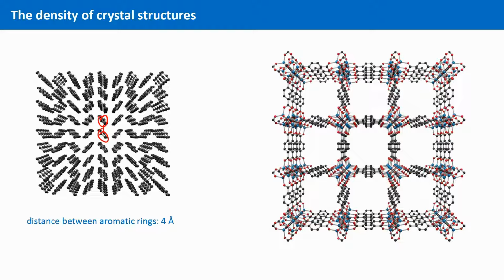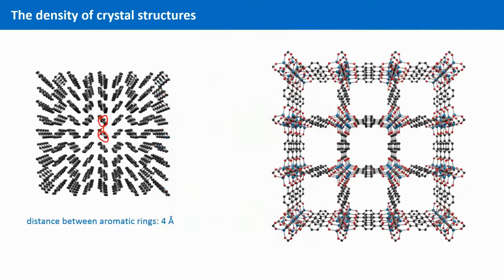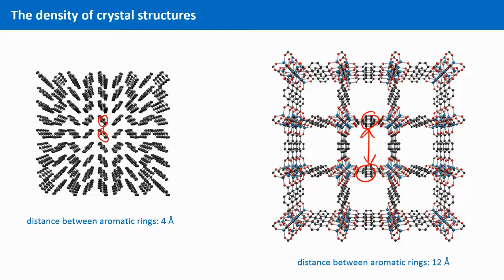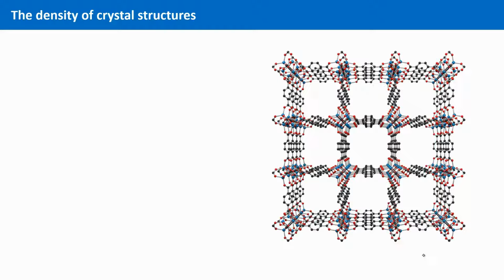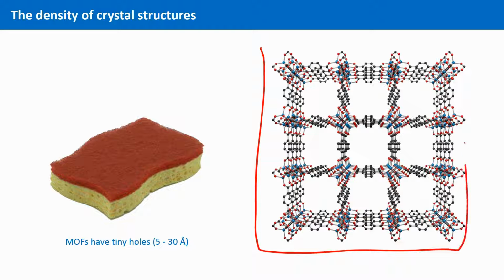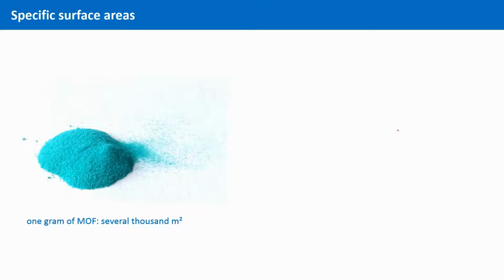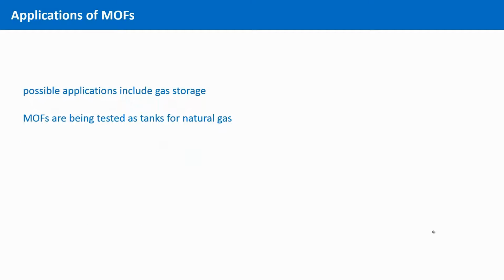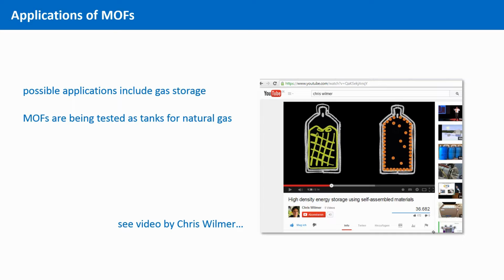Unit 6.1 - Introduction to Metal-Organic Frameworks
Unit 6.1 of our course The Fascination of Crystals and Symmetry